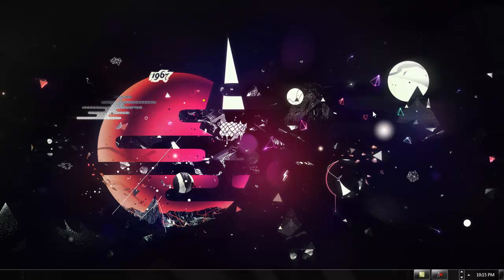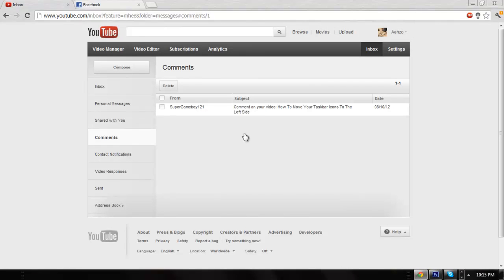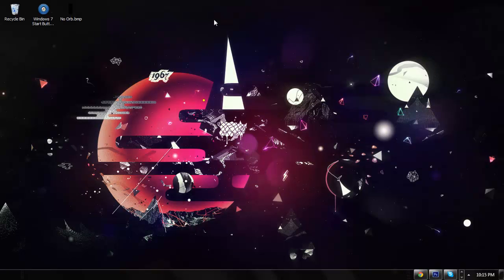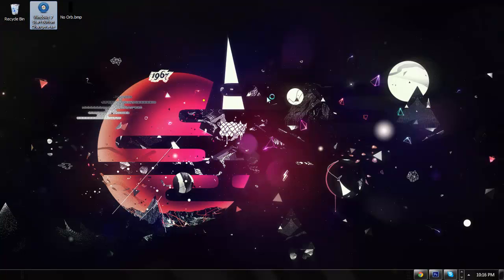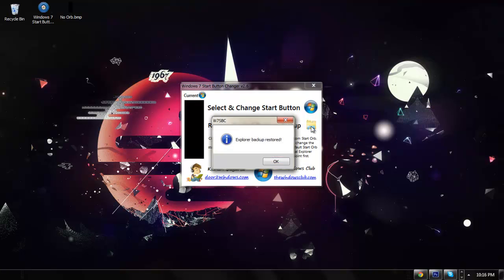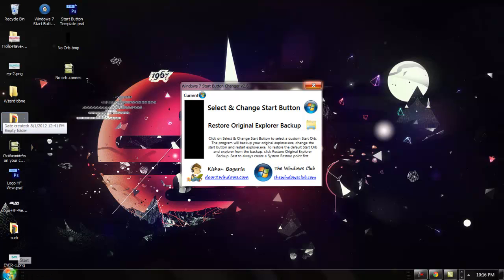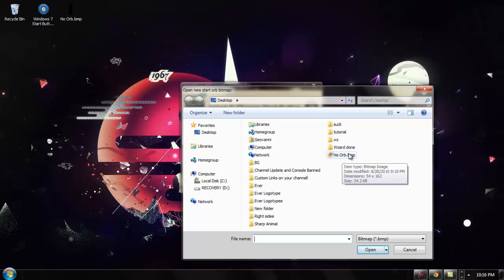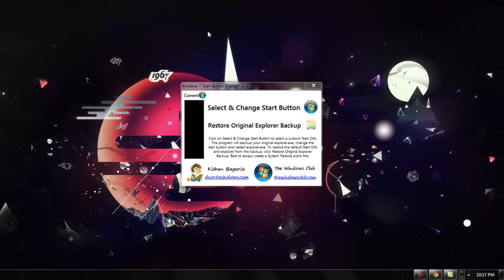How To Remove Your Windows 7 Start Orb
Hey whats going on guys Aehzo/Astruh/Geovanni here and i just want to say thanks for stopping by my channel/video! I appreciate it! Request some videos in the comments and leave some feedback!

Download Links at 10 Likes..